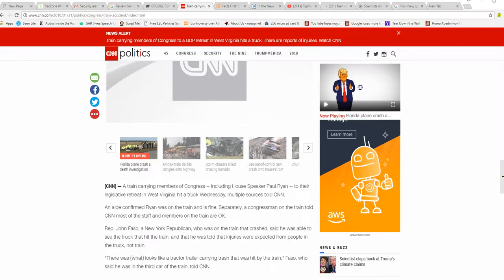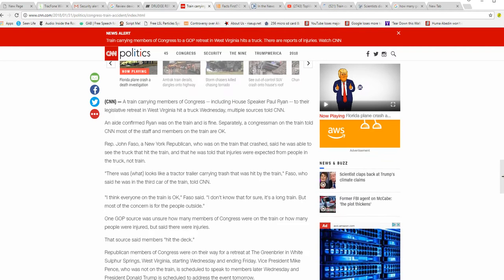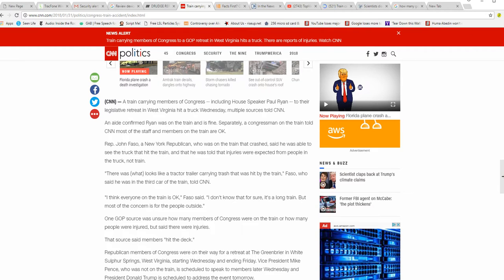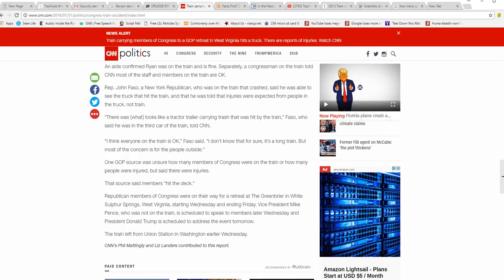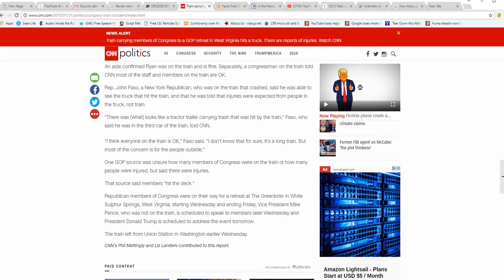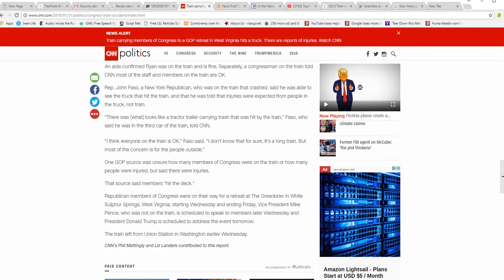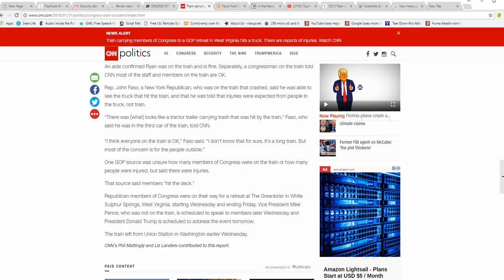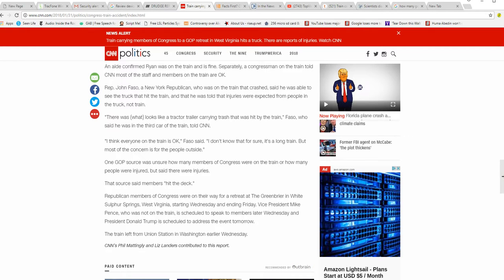Train carrying Republican lawmakers collides with semi truck; some injuries reported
Details are sketchy bu there has been an accident involving a train with Republican lawmakers on it headed for a West Virginia retreat. The train collided with a semi truck according to early reports. There are some injuries.